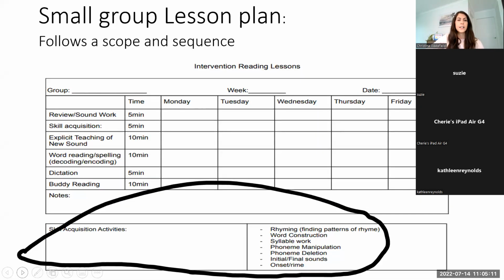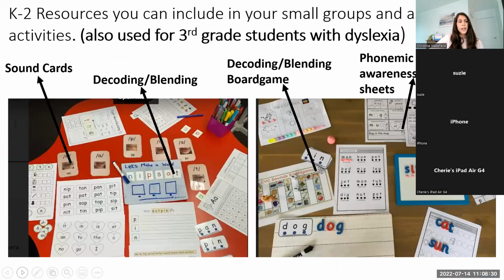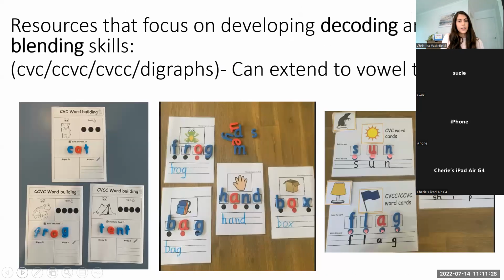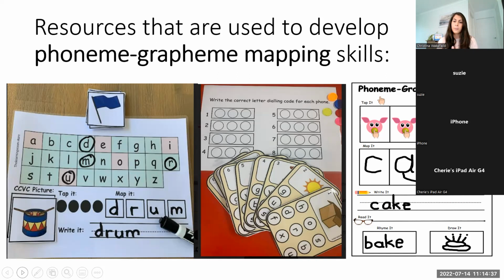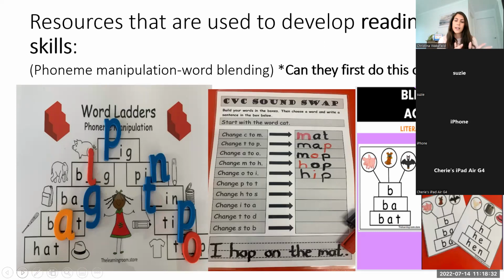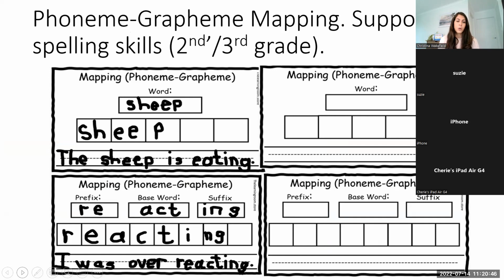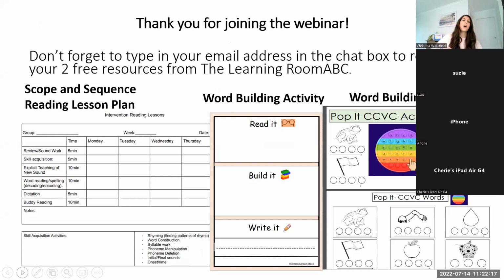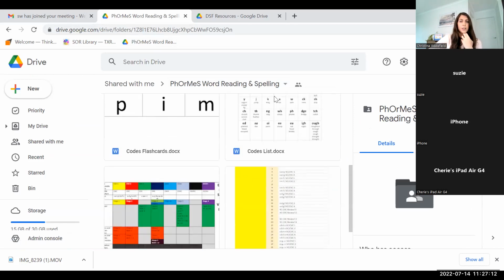SoR aligned Literacy Activities Webinar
Activities you can use in your Literacy Centers that are SoR aligned.